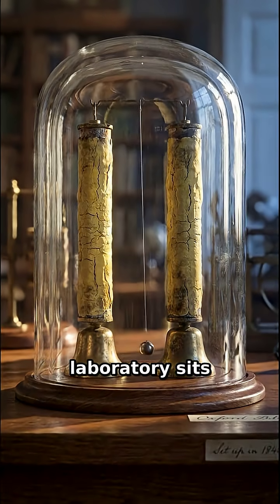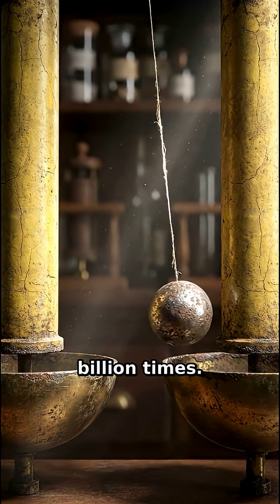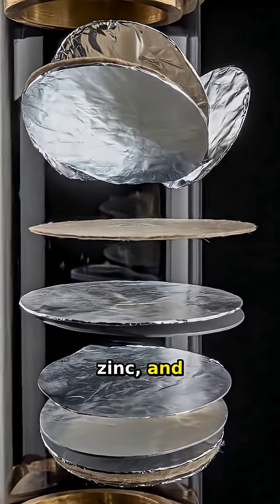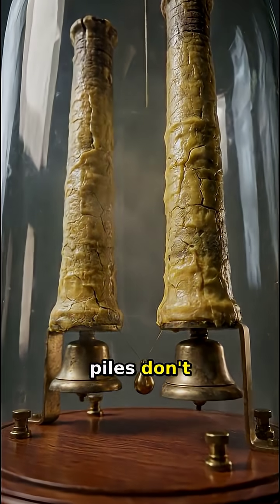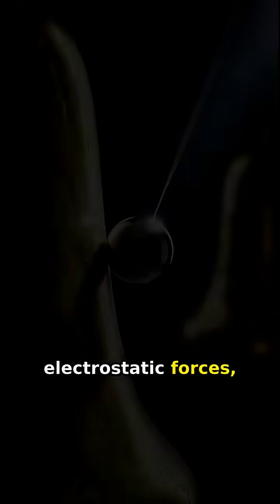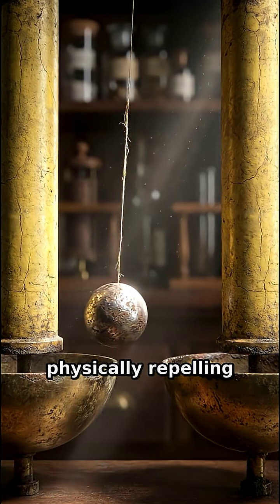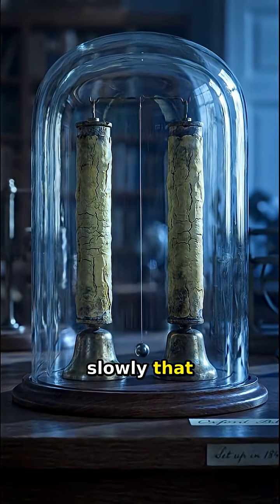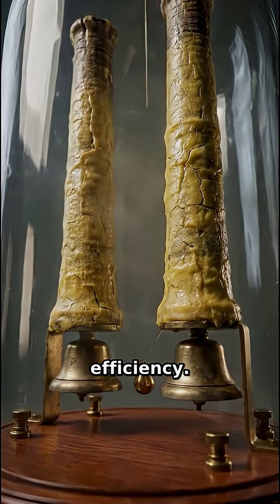This Battery Has Lasted 184 Years?! ⚡️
Is this the closest humanity has come to infinite energy? 🤯 Since 1840, the mysterious Oxford Electric Bell has rung over 10 billion times powered by high-voltage "Zamboni Piles" that simply refuse to die. It’s a masterclass in electrostatic physics that uses energy so efficiently, the battery chemistry might actually evaporate before it runs out of power. 🚀